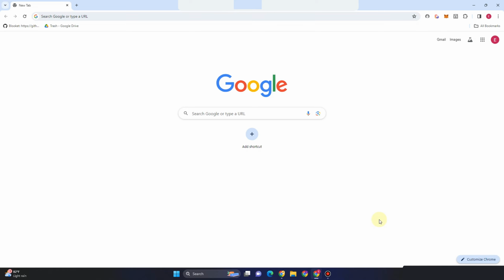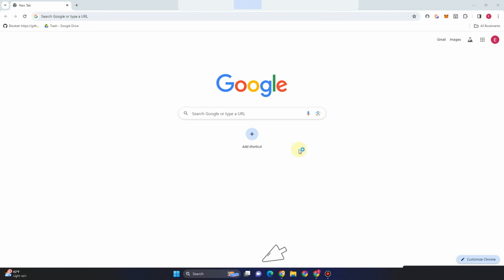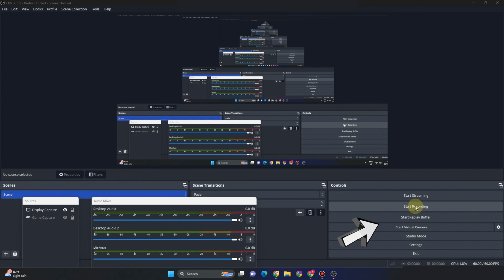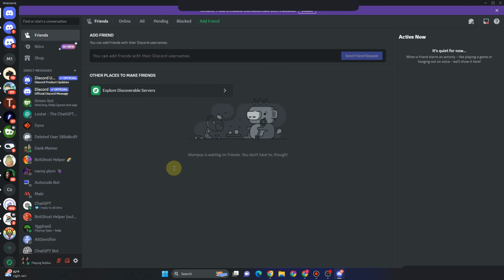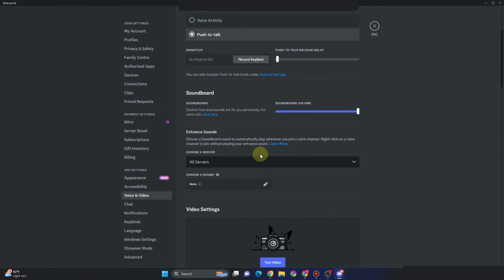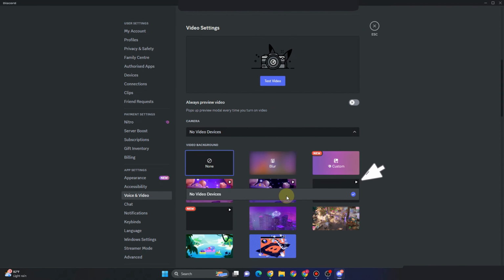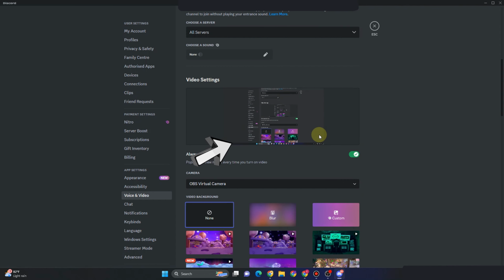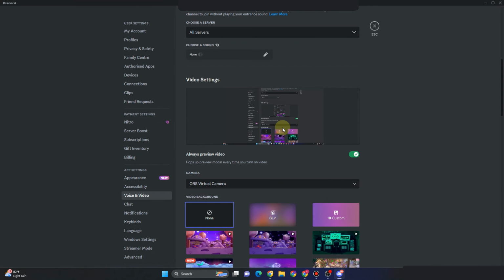How to Use Obs Virtual Camera on Discord 2024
This tutorial will walk you through the steps to set up and use OBS Virtual Camera to enhance your Discord calls with overlays, scenes, and more.